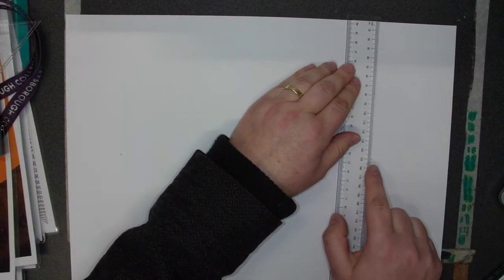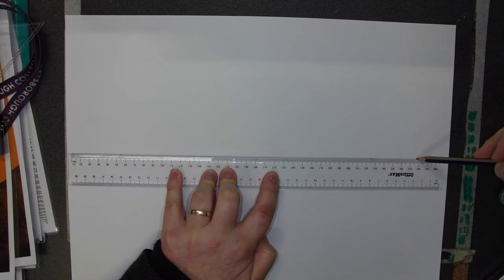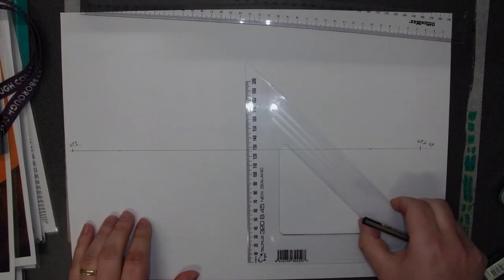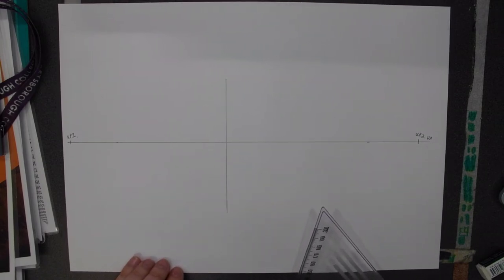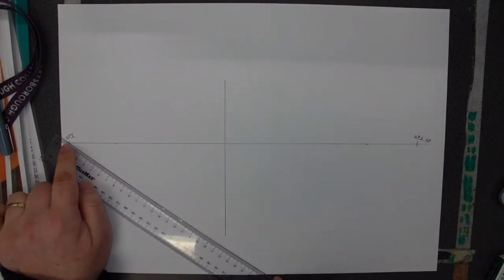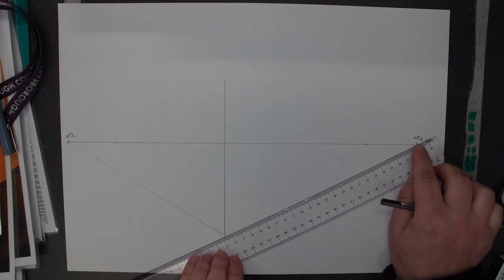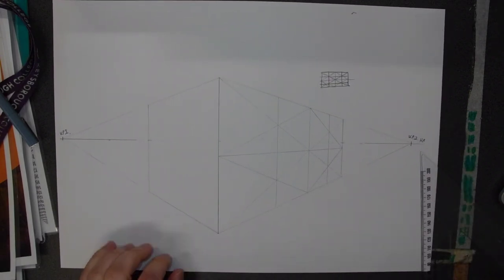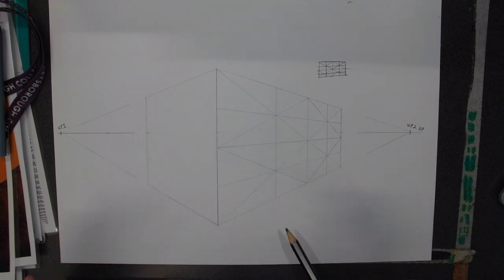2 point perspective kiosk part 1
This video was recorded just before covid LD6 and the class begged to record the session in order to complete remotely.